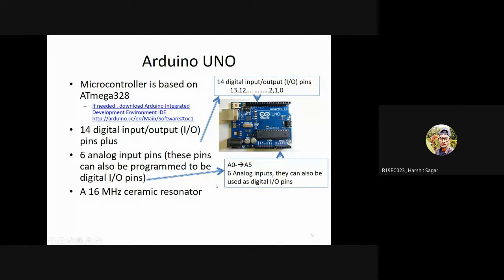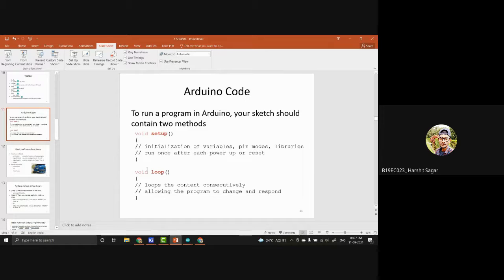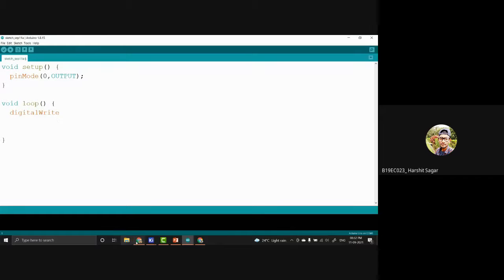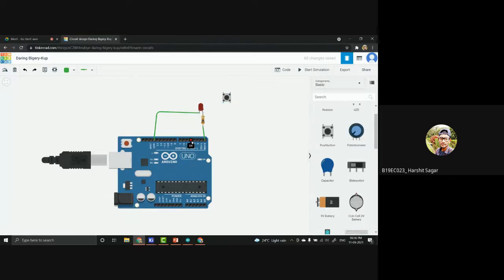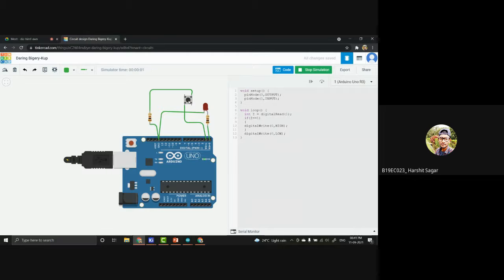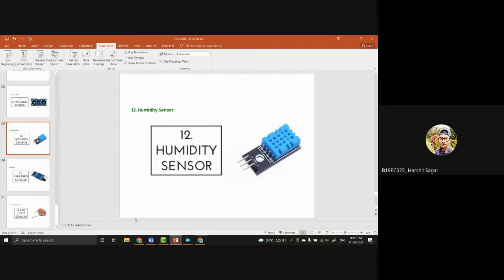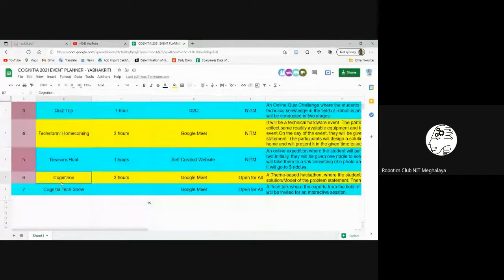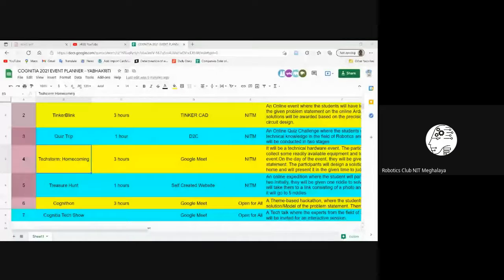Workshop Day 2 | Techstorm & TinkerBlink | COGNITIA 2021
Workshop for Techstorm & TinkerBlink by Robotics Club NIT Meghalaya.

DAY - 2

Cognitia is the Annual Techfest of NIT Meghalaya.